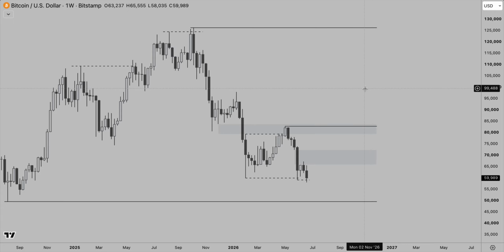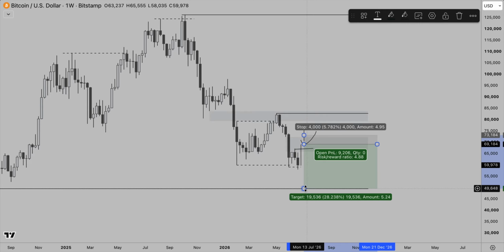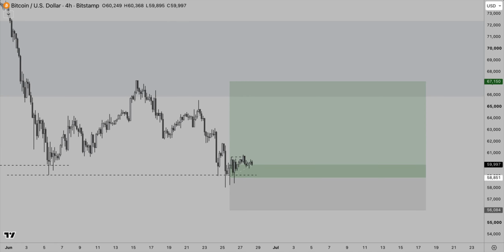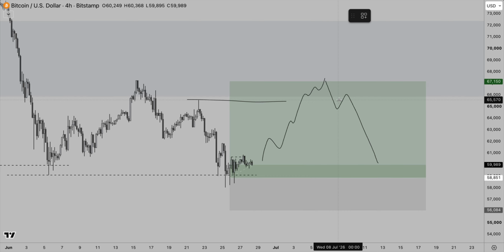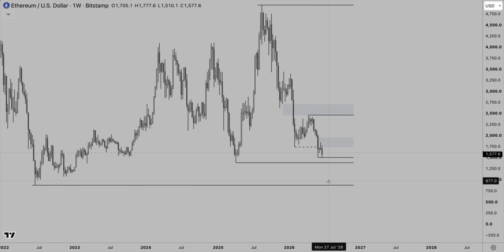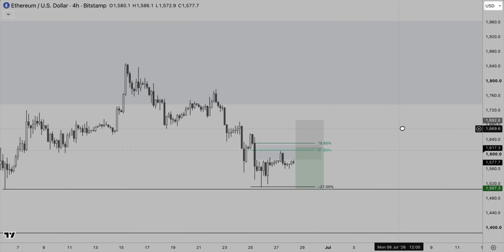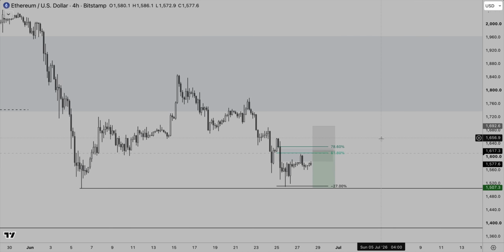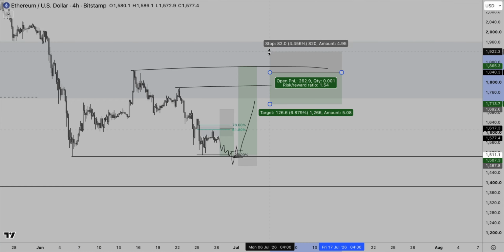I am Selling ETH and Bitcoin Here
For mentorship / 1-1 coaching,
Reach out via Twitter: @Trdr_Alchemist

Bitcoin and Ethereum Long Setups as well as Short Setups!

Timstamps:
0:00 - Intro
0:10 - Bitcoin Downside
0:31 - Major 60K Level Reached.. Now What?
0:46 - My BTC Short Setup 1
0:58 - Daily Longs
1:43 - My BTC Short Setup 2
2:40 - ETH - Key Liquidity Area
3:19 - My ETH Short Setup 1
4:45 - MY ETH Long Setup
5:25 - My ETH Short Setup 2

I am not a financial advisor. The content shared on this channel is for educational and informational purposes only and should not be considered financial or investment advice.

Trading and investing in cryptocurrencies involves significant risk, including the potential loss of some or all of your capital. This is especially true when using leverage, margin, or futures products, which may not be suitable for all participants.

Always conduct your own research and consider consulting a licensed financial professional before making any financial decisions. Never trade with money you cannot afford to lose.

By viewing this content, you acknowledge that you understand the risks involved and agree that Trader Alchemist is not responsible for any financial decisions or losses you may incur.